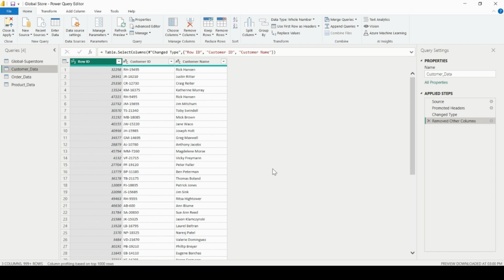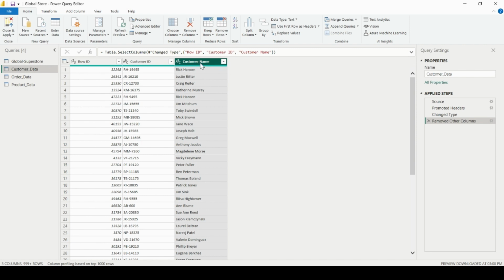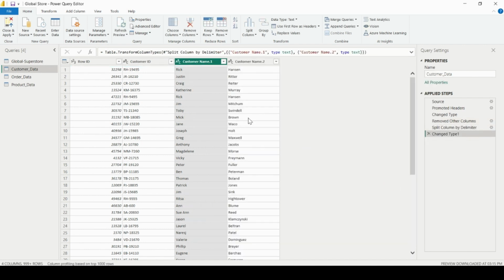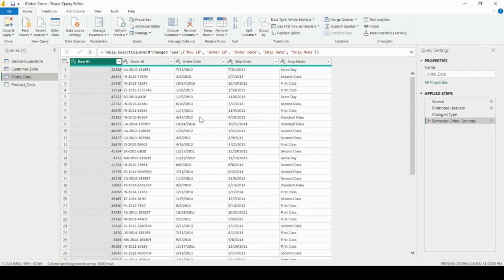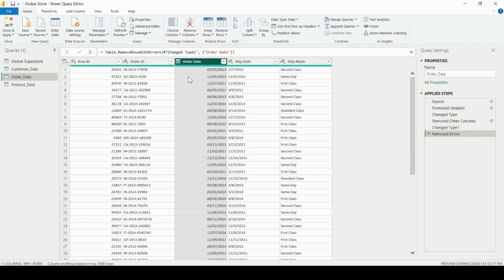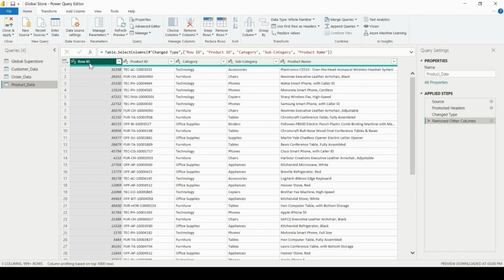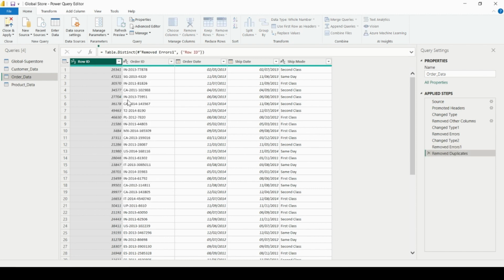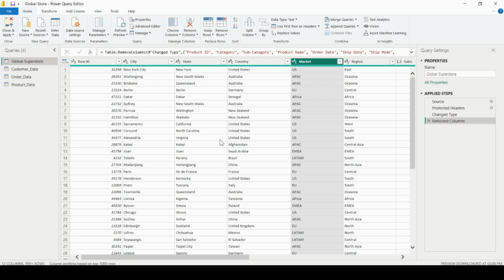POWER QUERY TIPS IN POWER BI | SOME BASIC TIPS & TRICKS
Learn some basic and helpful tips is power query when you transform your data at the beginning. Learn features like split column, remove duplicates, change types.